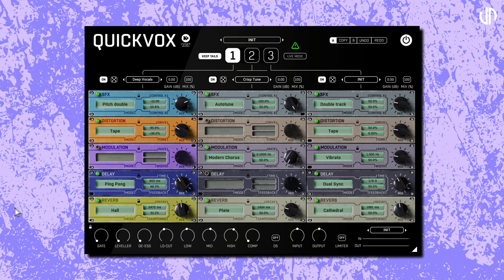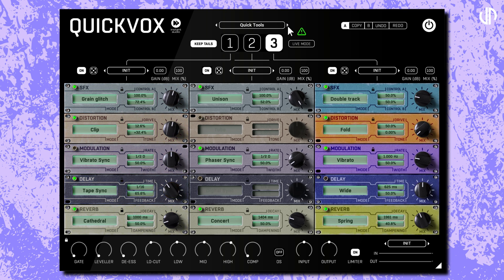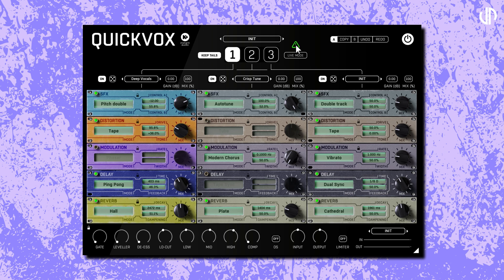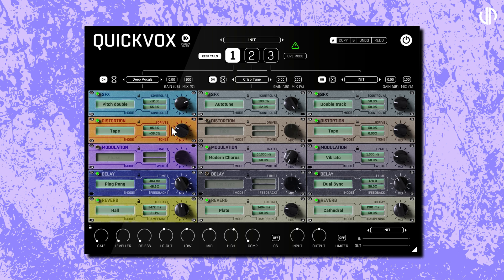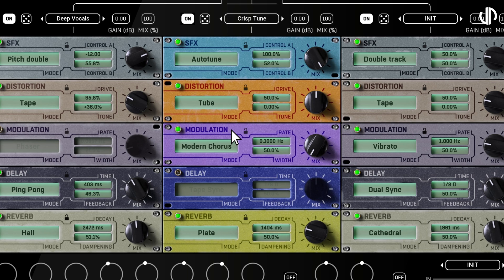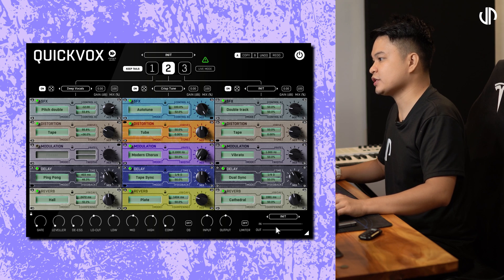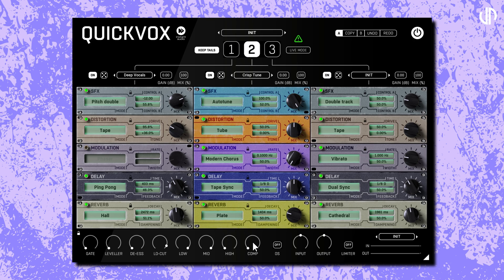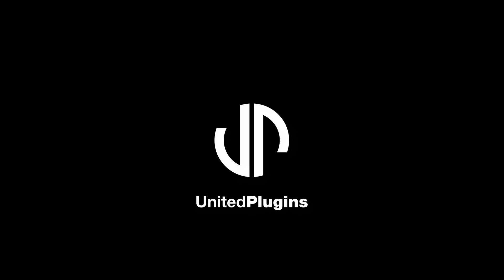QuickVox: In depth Walkthrough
QuickVox is the ultimate vocal multi-effect plugin for any genre relying on computer-based vocal processing. Experience incredibly low CPU usage for seamless performance, and enjoy the unparalleled comfort of our dedicated "Live Mode" screen, designed to make your on-stage experience smoother than ever. For dynamic live arrangements, you can even assign a three-way switch to instantly jump between distinct vocal rack settings for different parts of your song.